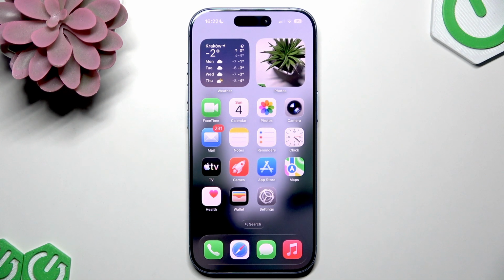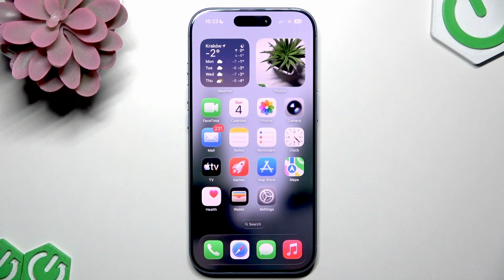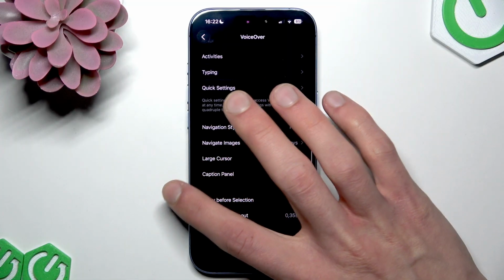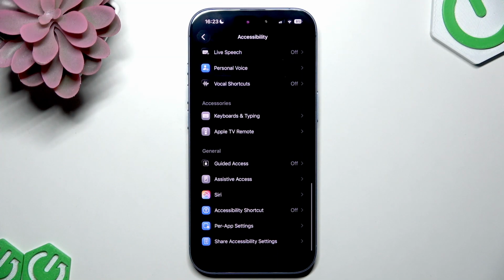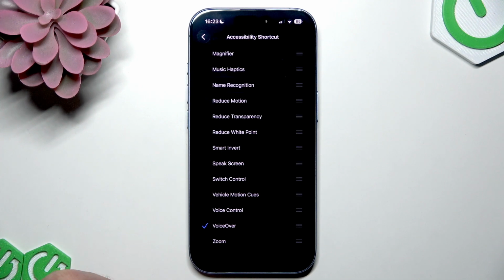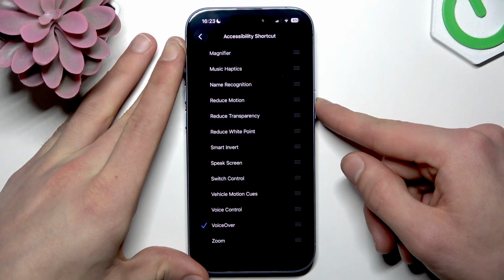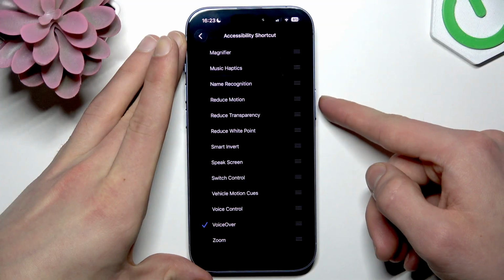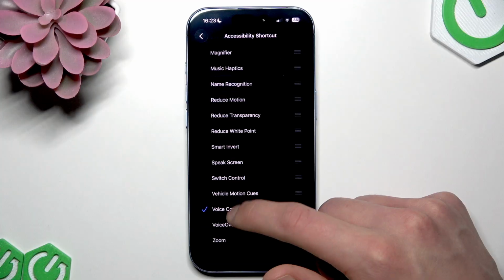How to Enable Voice Over Accessibility for Screen Reading on iPhone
In this video I show you how to enable VoiceOver on the iPhone 17 so the device can read screen content aloud. You will learn how to open Settings, go to Accessibility, switch VoiceOver on, run the built-in VoiceOver tutorial, and adjust speaking rate and speech style. I also show how to set the Accessibility Shortcut so you can toggle VoiceOver with a triple-press of the side button, and explain the basic gestures: single tap to hear, double tap to activate, and how to turn it off when finished. This guide is perfect for new iPhone 17 users, people with low vision, or anyone who wants to use the built-in screen reader and accessibility features on iPhone 17.

How to enable VoiceOver on iPhone 17?
How to set the Accessibility Shortcut for VoiceOver on iPhone 17?
How to use VoiceOver gestures on iPhone 17?

0:00 Introduction
0:07 Open Settings & go to Accessibility
0:18 Turn on VoiceOver and use the VoiceOver tutorial
0:58 Enable Accessibility Shortcut (triple-press side button)
1:17 How to use VoiceOver gestures: tap and double-tap
1:45 Outro and subscribe